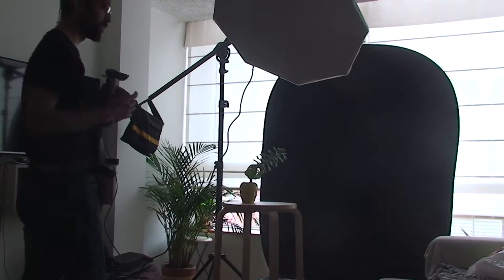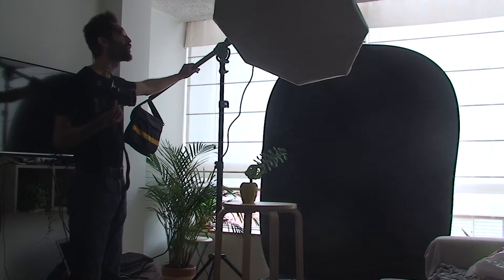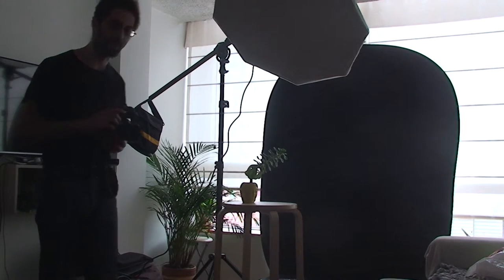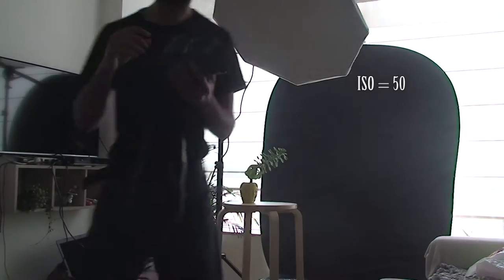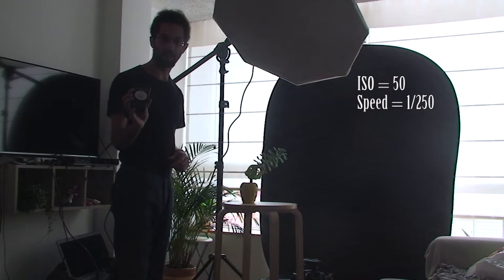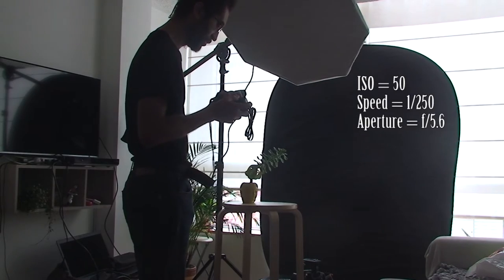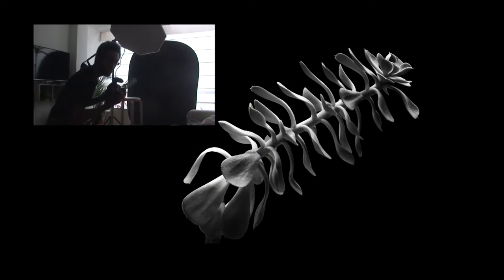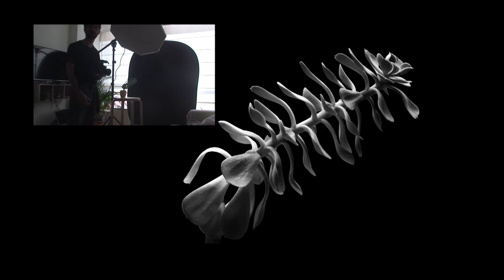Still Life black and white photography tutorial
Learn how to realize stunning and beautiful still life black and white photographies.